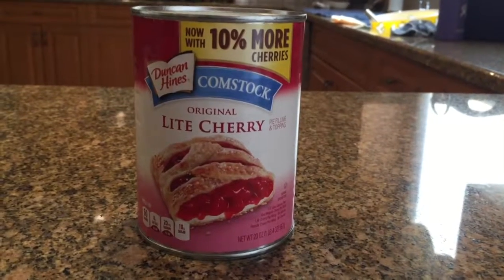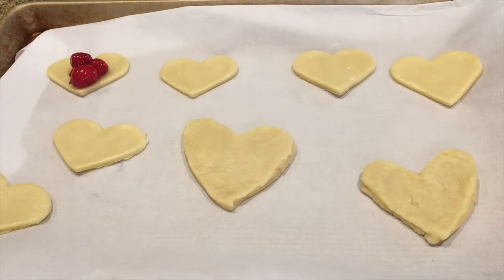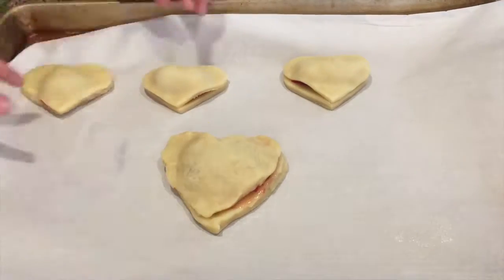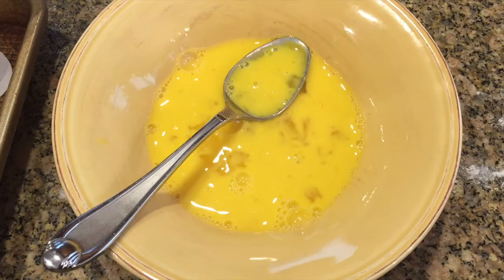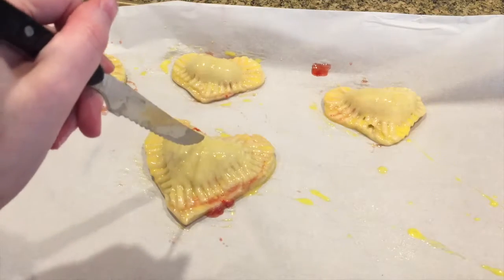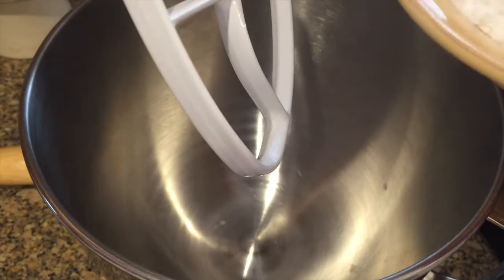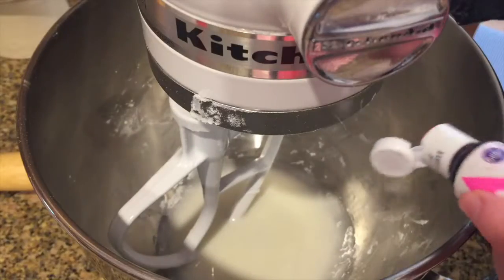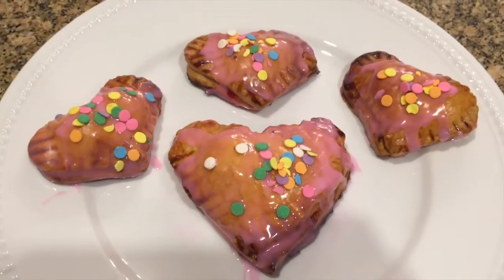How to make: Valentines Day Cherry Pies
This week I showed you guys how to make heart shaped cherry pies! This recipe is perfect for Valentines Day!!